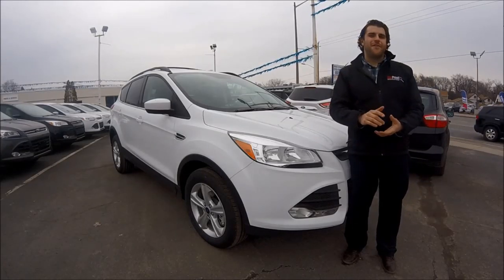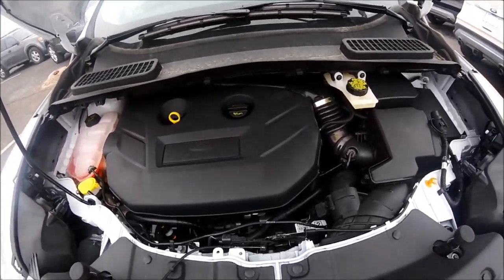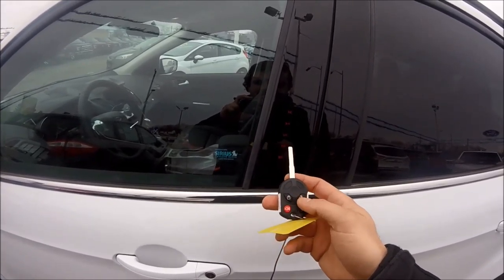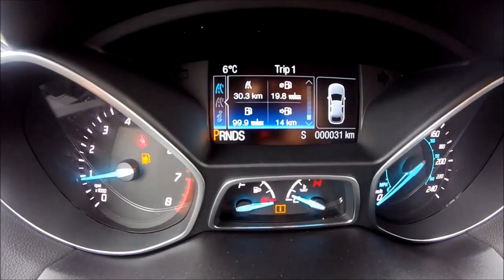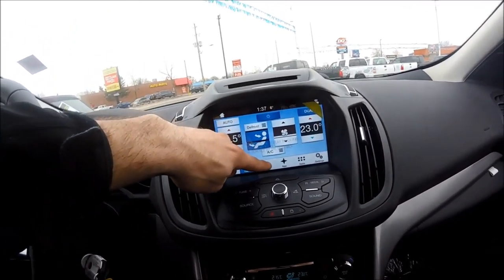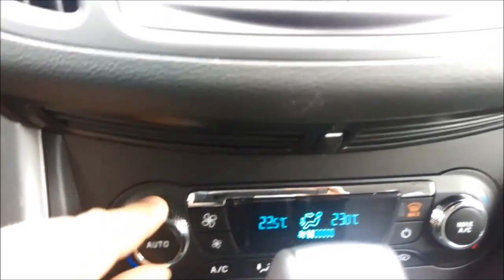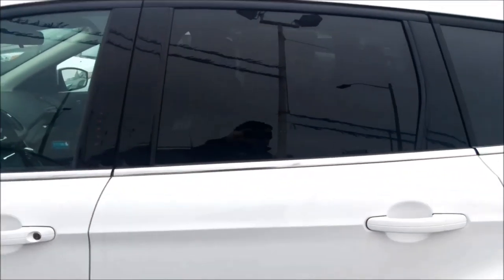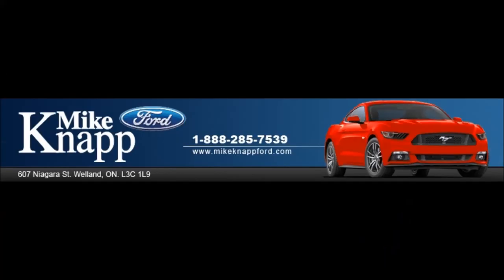16 Ford Escape SE @ Mike Knapp Ford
If you live in Ontario, Mike Knapp Ford Ford is just a short drive from your home; savings are closer than you think.